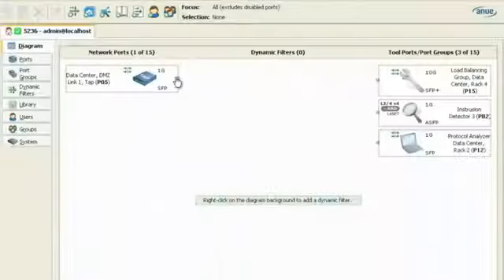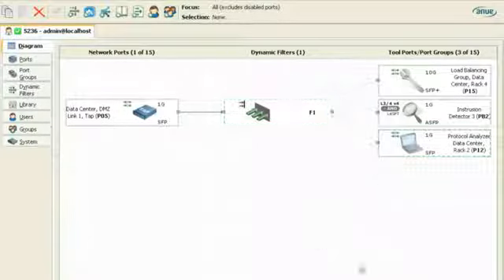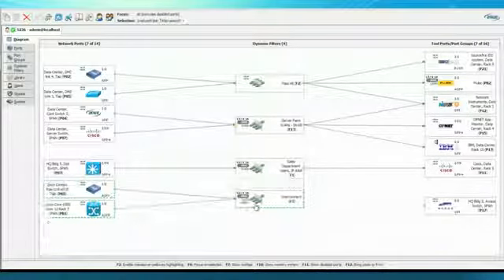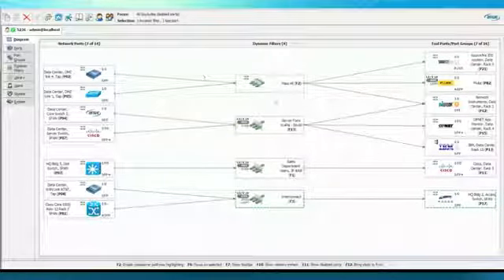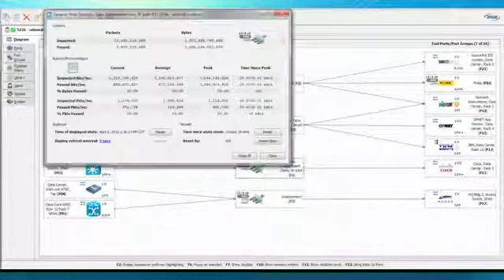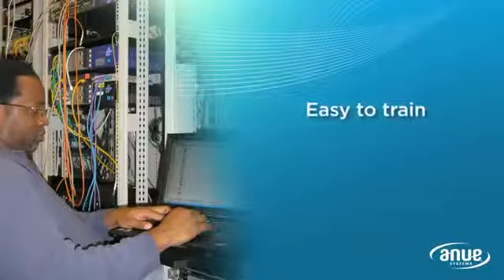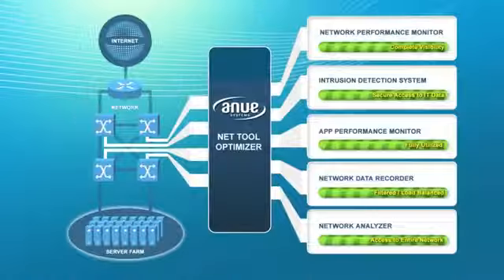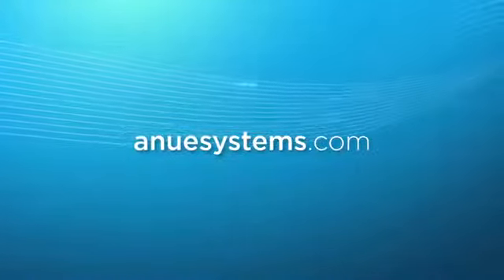Anue Systems NTO Product Line Overview